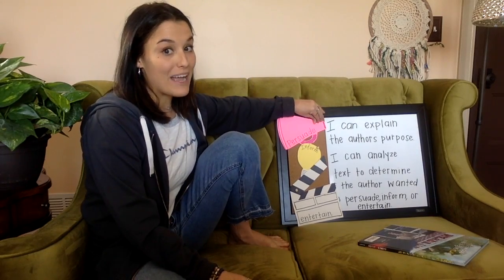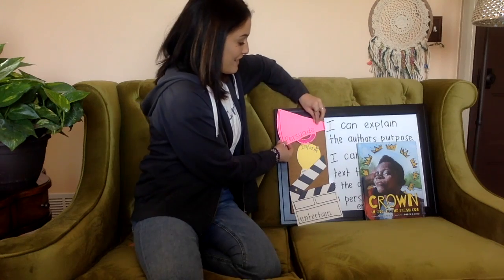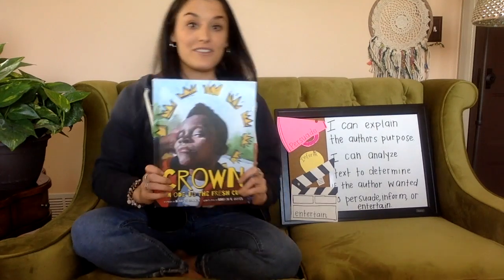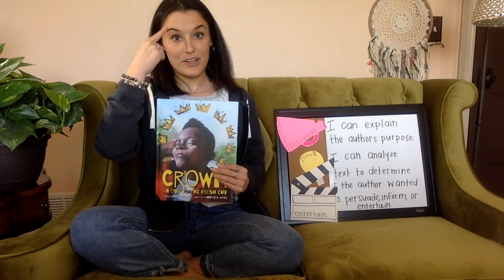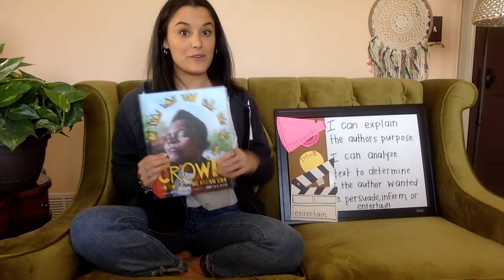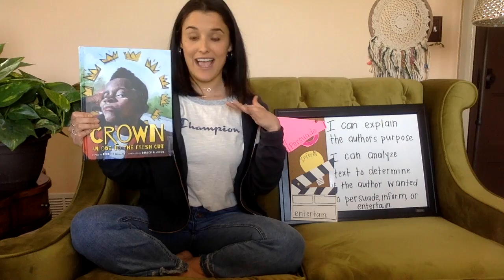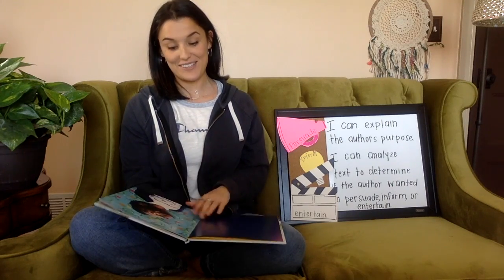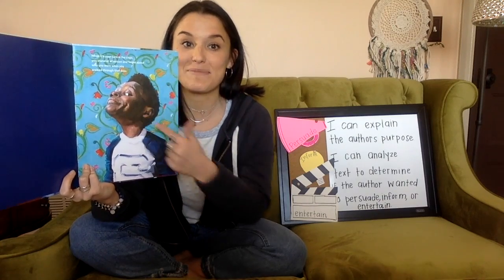Crown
Crown, written by Derrick Barnes, navigates the story of a little boy and the importance of his new fresh cut. Barnes shares details of his own childhood, and the power of the barbershop for black boys. As we read we continue to explore authors purpose.